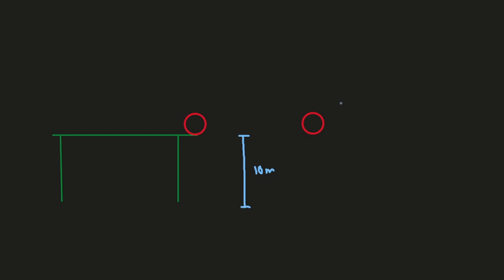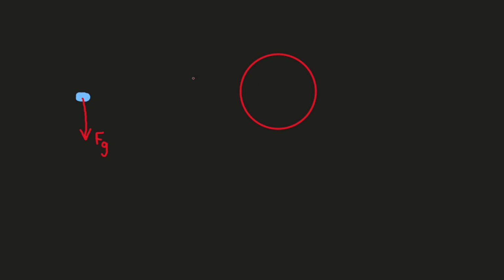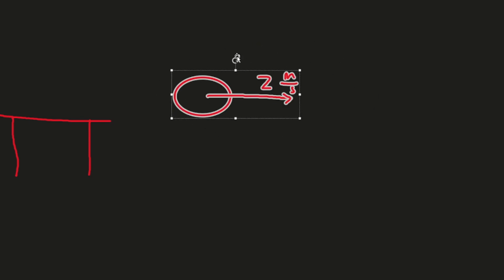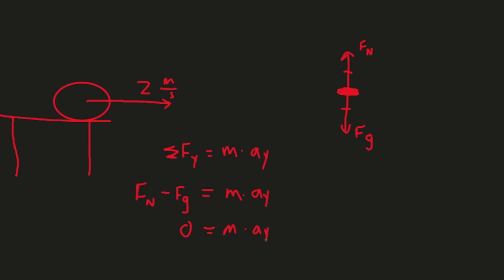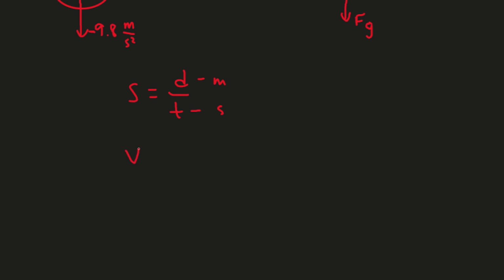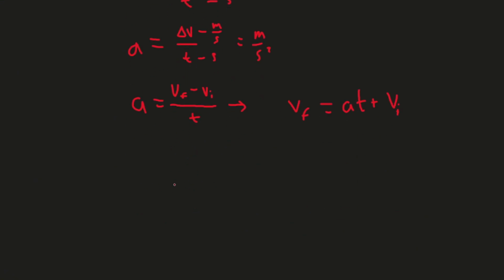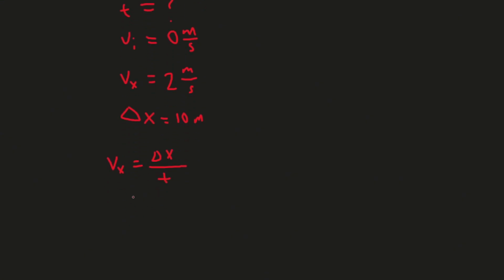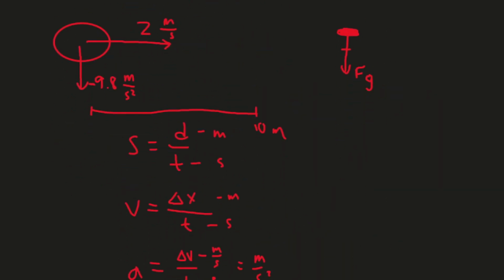Intro to Freefall and Kinematics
In this video we discuss what happens when only the force of gravity acts on  an object.